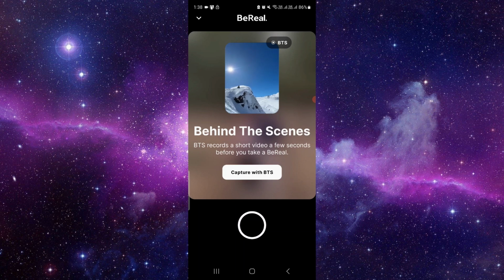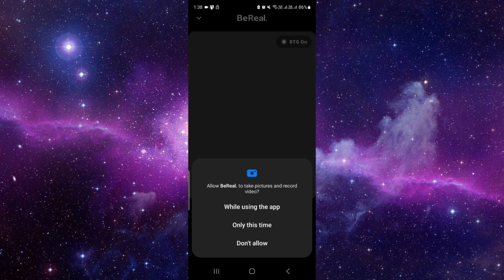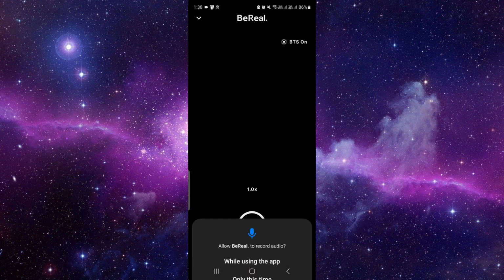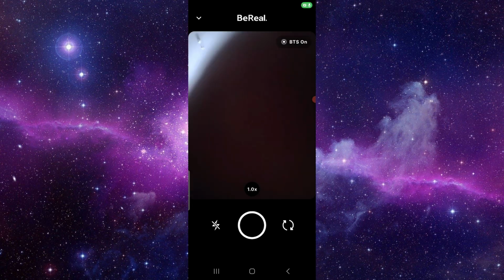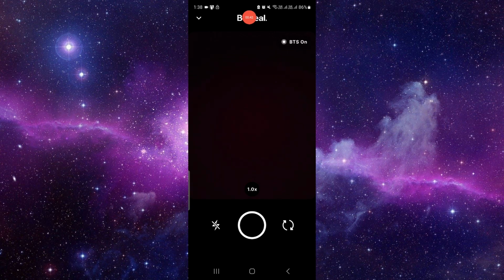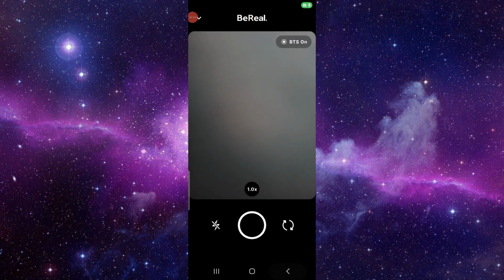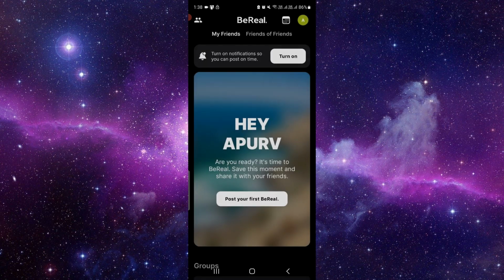✅ How to use the Deco My Tree app (Full Guide)